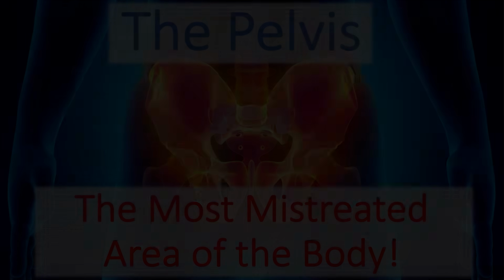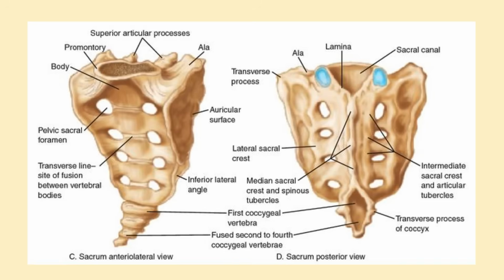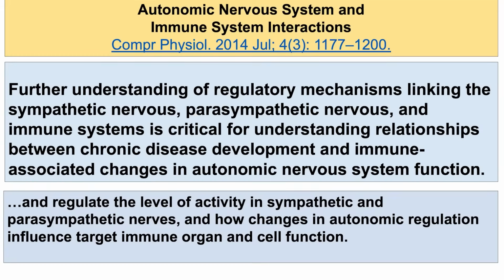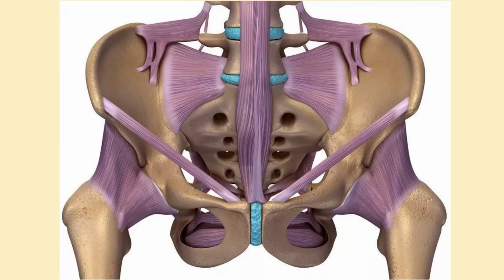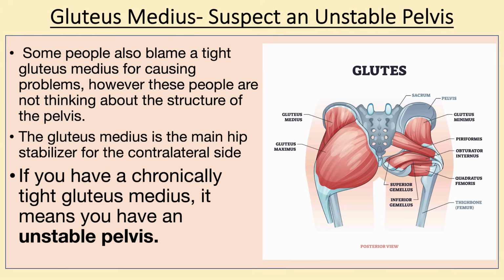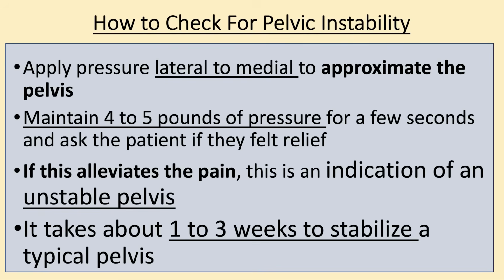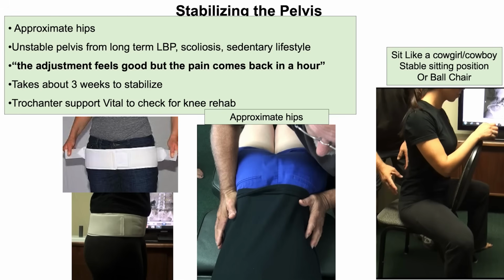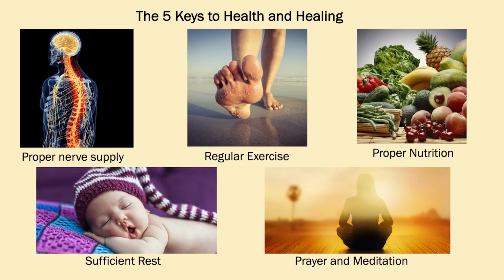The Pelvis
HUNTINGTON BEACH CLINIC:
18582 Beach Blvd #22,

MEXICO CLINIC:
4558 Agua Caliente Blvd. Ste. CC 1B, Tijuana, Mexico